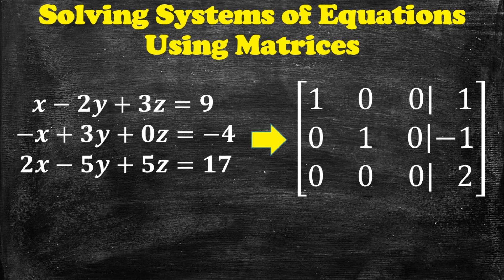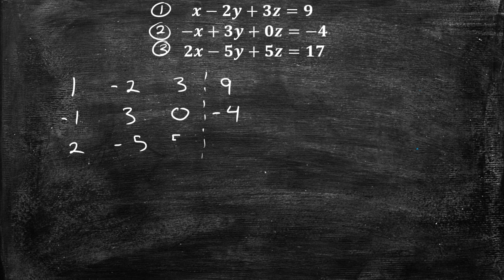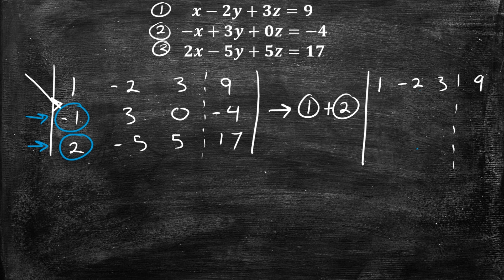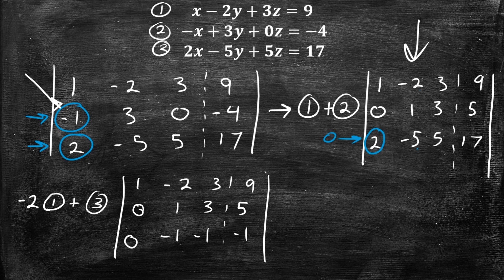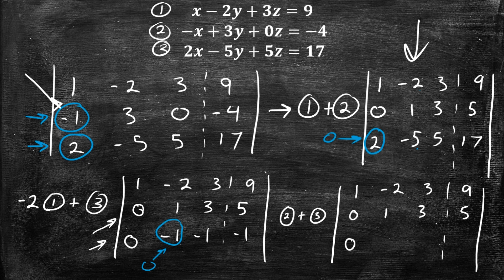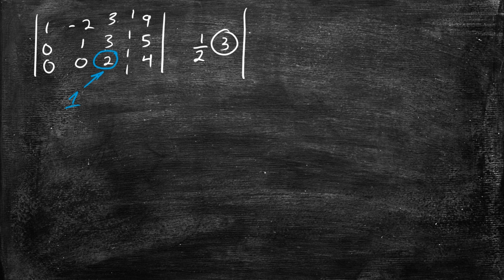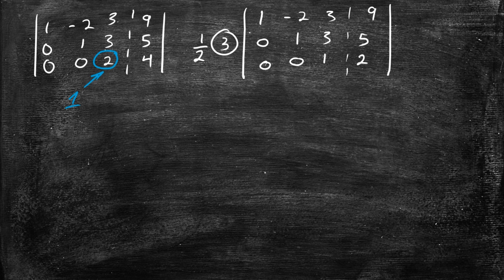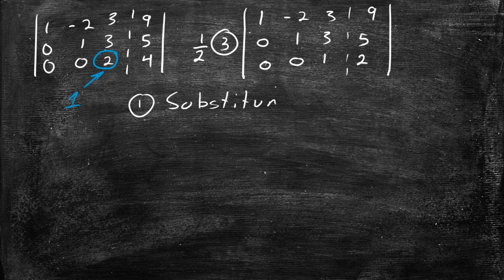Solving Systems Using Matrices EXPLAINED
In this video we go over an example solving a system of equations using matrices.